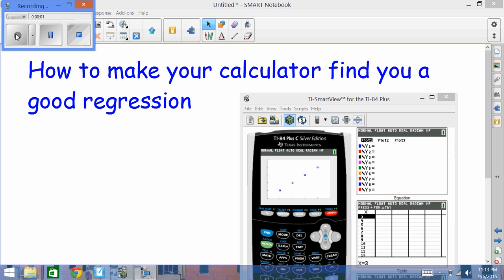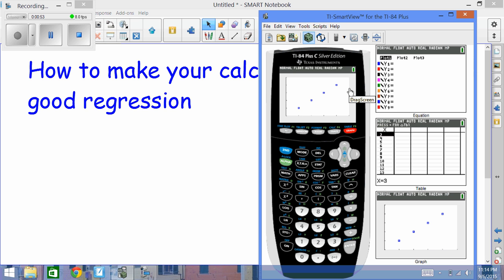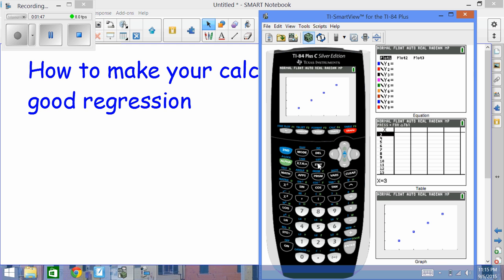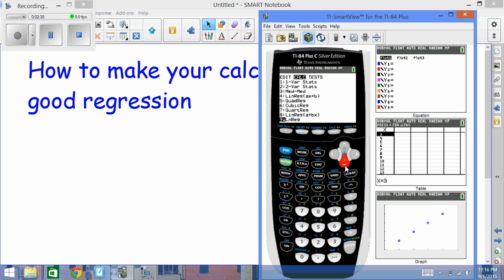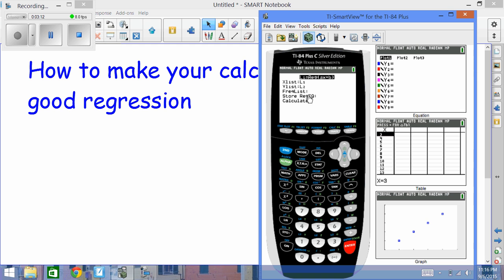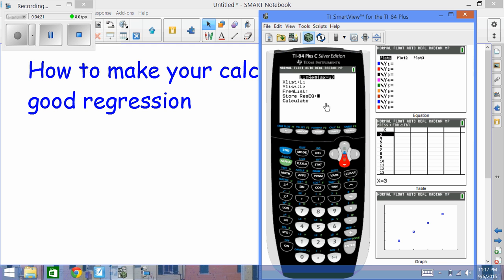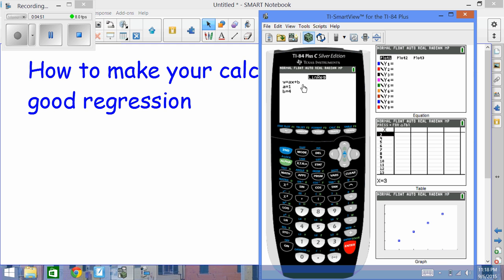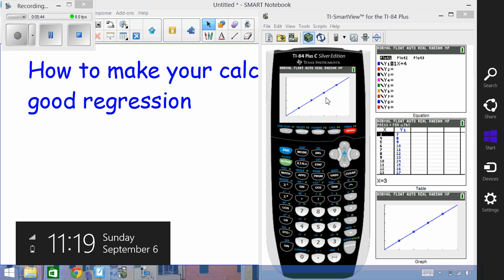how to find a regression equation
How to use your graphing calculator to find a regression